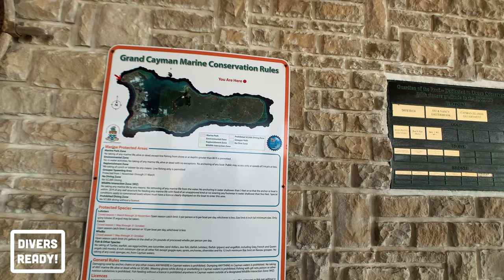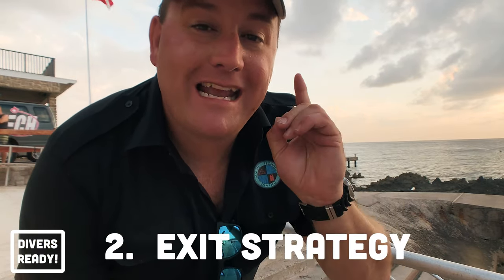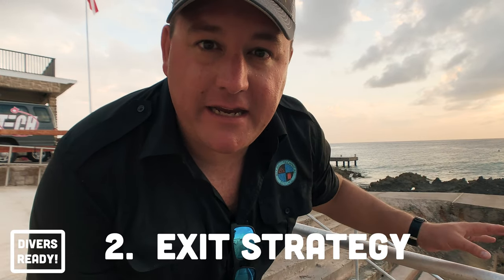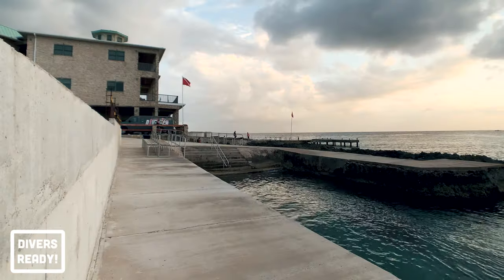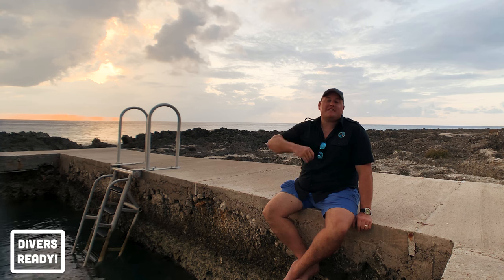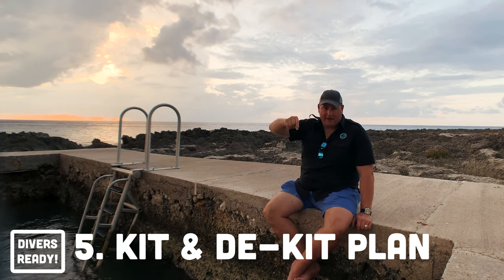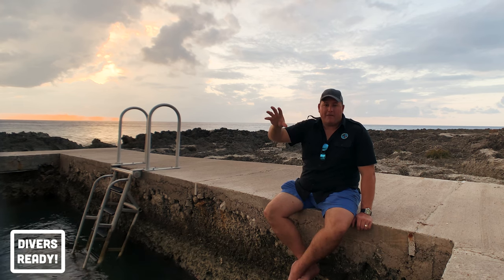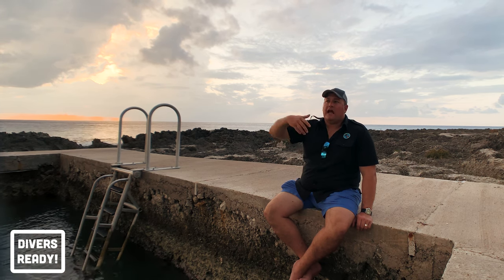7 Tips For Shore Diving For Beginner Scuba Divers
Shore Diving is cheap, convenient and quite often as good as boat diving. When Divers Ready goes on tour, we like to mix shore dives into our regular boat diving schedule, which is an easy way to stretch our scuba diving budget.

This week we're giving you 7 tips for making a successful start into shore diving, if you've never shore dived before.

Good, honest and practical advise based on industry best-practices that we teach on all our scuba certification courses. If you've only dived from dive boats before, this video will serve as a great refresher to make your shore dives safe and secure.

If you love scuba diving as much as we do, thanks in advance for liking and subscribing to our channel! (You don't have to, it's your life, but we appreciate it a lot if you do!)

Want some Divers Ready! Swag? Head to The Dive Locker Store on our website!

With Thanks to by Dive Buddy/Model/Cameraman, the venerable Mr. Menno Verschuur. Follow his adventures:

When we're on Grand Cayman, we mostly dive with Dive Tech in West Bay. Check them out here:

Music used under license.

7 Tips For Shore Diving For Beginner Scuba Divers

Though we are based in Florida, Hawaii, California, and Michigan have 100 ft and 300 ft ocean and lake underwater coral reef, shipwreck, cave diving, freediving, scuba diving, and closed circuit rebreather trips. To learn full face mask, beginner scuba diver, advanced scuba diver, tech scuba diver, cave diver you can reach out to a professional scuba diver. Everyone should get scuba diving insurance with Divers Alert Network.

We support all types of diving that can be found at PADI, DALLMYD, Dive Talk where they talk about cave divers react, Waterline Academy and BlueWorld TV.